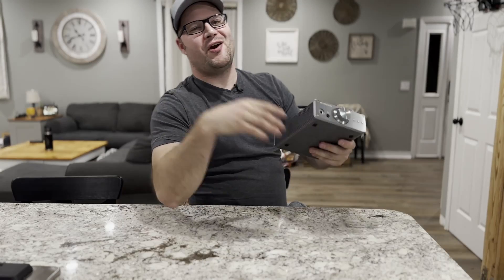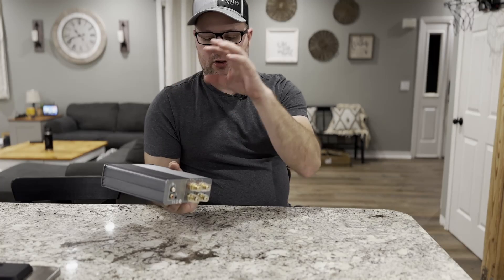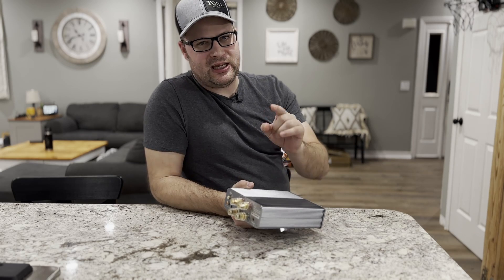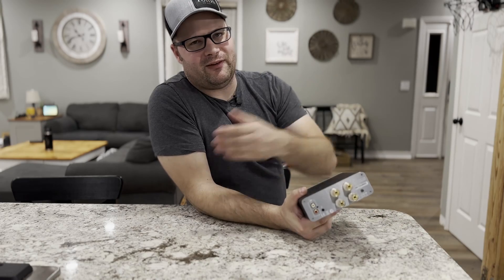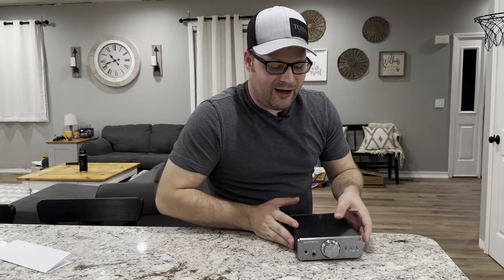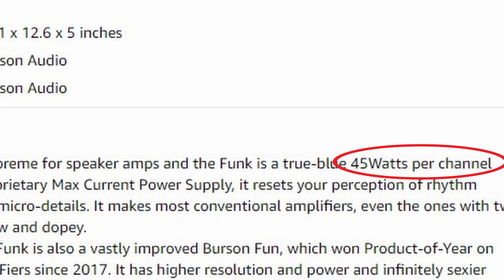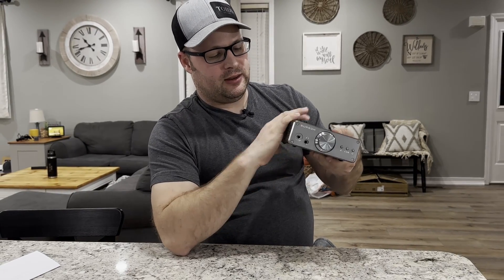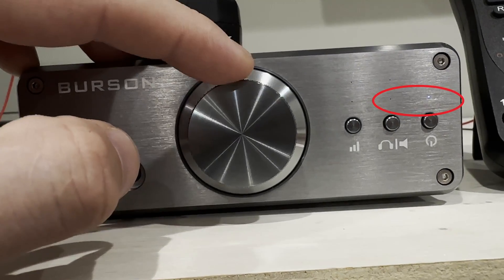How GOOD is a $550 Class AB mini amplifier? Burson Funk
Burson Audio is a new Class AB stereo mini amp and class A mini headphone amp.  They claim 45watts per channel.  Check it out as we hook this mini amp up to the dyno to check out it's actual performance. The first mini amp Dyno of the Burson Funk.

Test Oscope
Test clamp meter

Worldwide: Amazon

Intro 0:00
Overview and Build Quality: 0:20
Internals & Rear: 1:13
First Miss: 1:52
Amp Dyno 2:15
Why did we get those results? 2:55
Issues: 4:36
Sound? 5:15
Where does it rank? 5:50